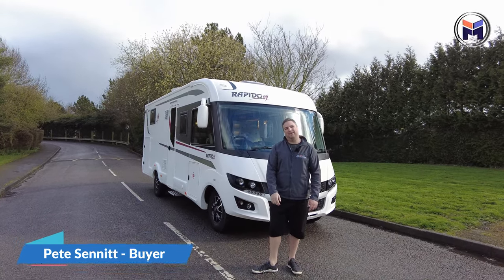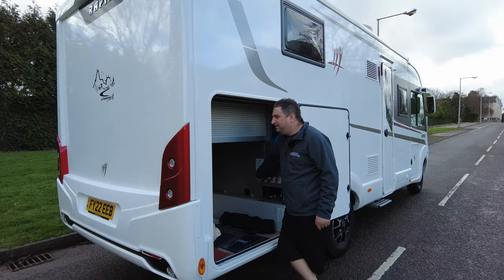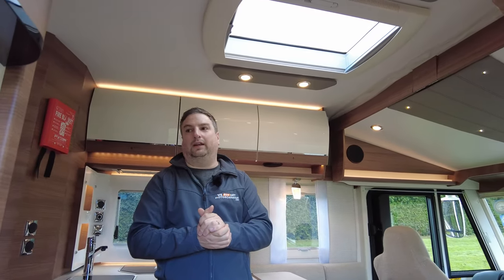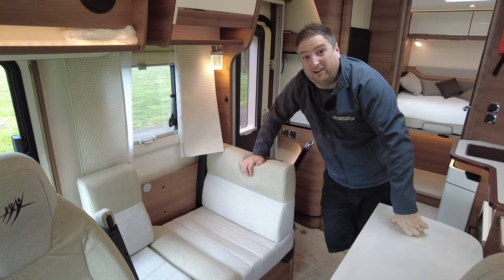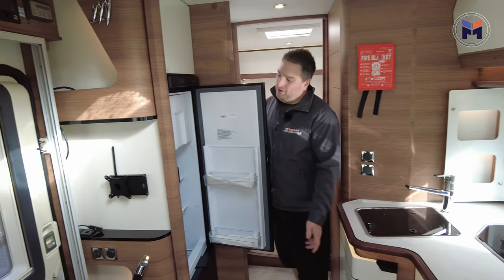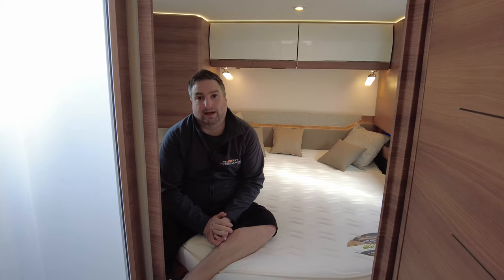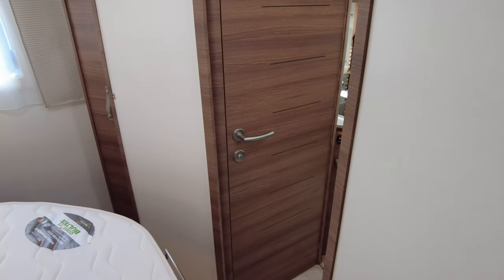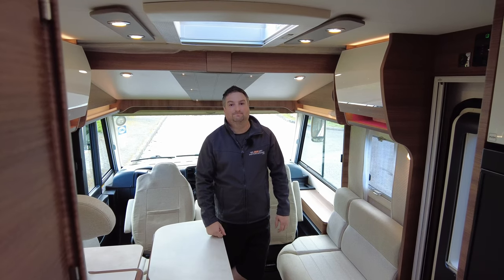Meet the Rapido 886F A Class Motorhome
Packed full of features this Rapdio 886F is perfect for couples & families.

Time Stamp

00:00 Introduction
00:26 Exterior
01:07 Garage
01:56 Back of motorhome
02:11 Satellite
02:40 Ad
03:03 Interior
03:37 Cab
04:31 Living room
05:13 Kitchen
07:40 Bedroom
09:29 Shower
09:47 Bathroom
10:22 Drop-down bed
11:17 End